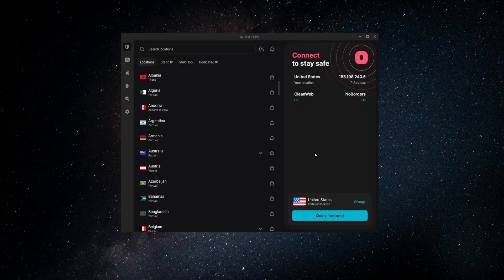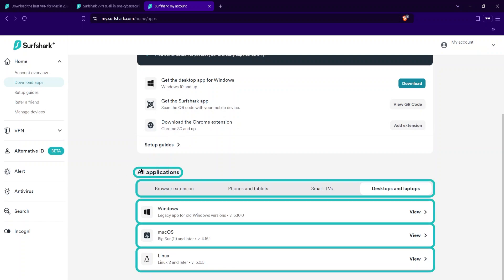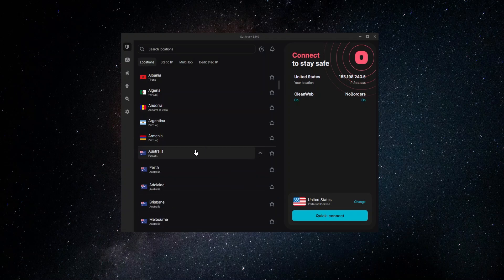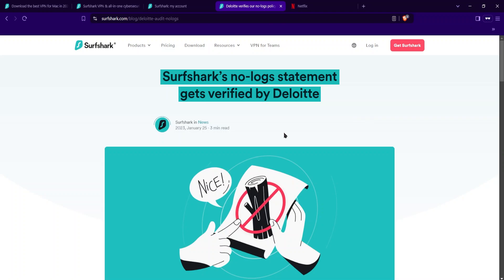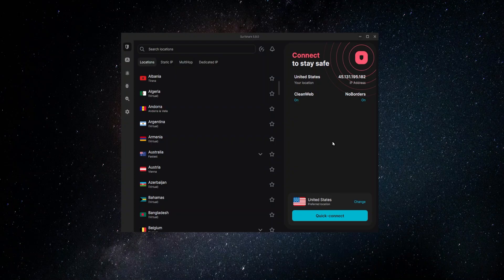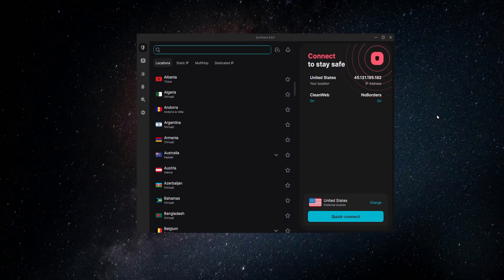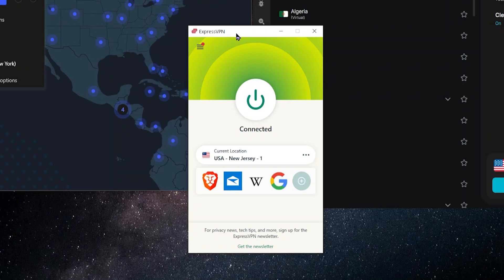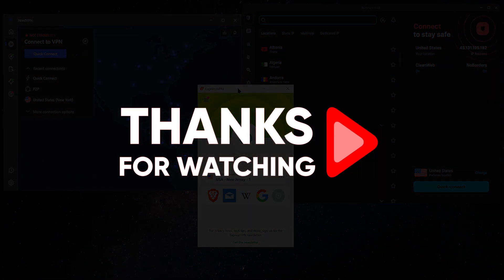How to Use Surfshark on a Mac: Guide with Step by Step Breakdown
🌐How to Use Surfshark on a Mac - Best Surfshark VPN Mac Tutorial🌐

Welcome back, everyone! Today's tutorial focuses on navigating Surfshark, an affordable and beginner-friendly VPN. Installing Surfshark on Windows is a breeze, and the exclusive channel discount in the description makes it even more appealing. Notably, Surfshark stands out by allowing unlimited device connections with a single account, setting it apart from competitors.

Navigating Surfshark's Interface and Connection

Understanding Surfshark's interface is key to maximizing its potential. The quick connect feature streamlines the VPN connection process, while the extensive list of 100 countries and over 3200 servers provides flexibility for those desiring specific connections. The tutorial covers WireGuard, Surfshark's VPN leak checker, and offers guidance on using specific servers for streaming and torrenting.

Beyond the basics, Surfshark offers a plethora of advanced features. The tutorial delves into multi-hop servers, static and dedicated IP options, CleanWeb for ad-blocking, a kill switch, and other security features. Surfshark One, a paid add-on, integrates antivirus protection seamlessly. The conclusion highlights Surfshark's user-friendly design, affordability, and suitability for beginners, making it an ideal choice for a secure online journey.

Hope you enjoyed my How to Use Surfshark on a Mac: Guide with Step by Step Breakdown Video.